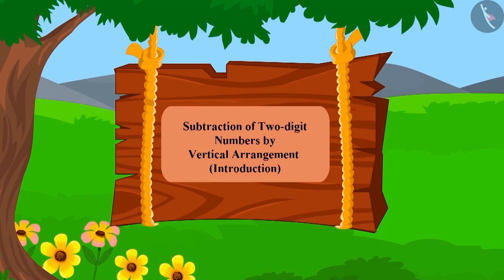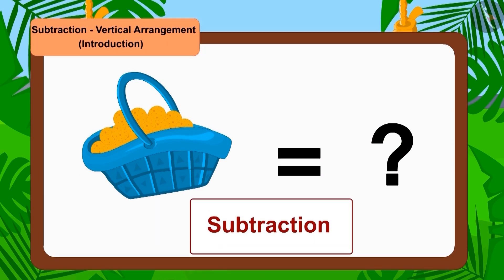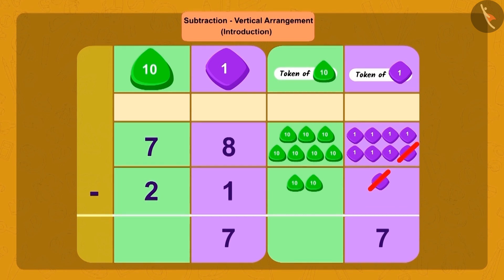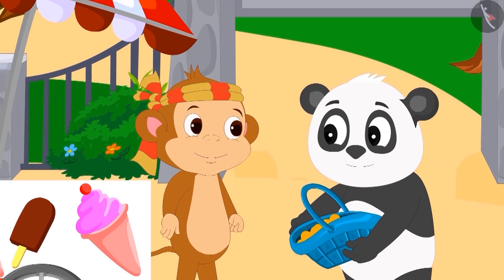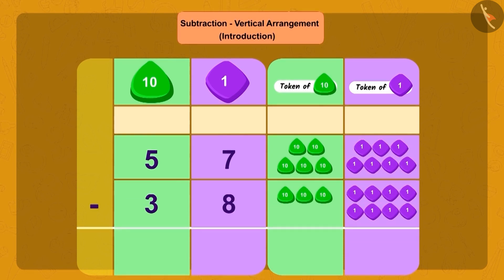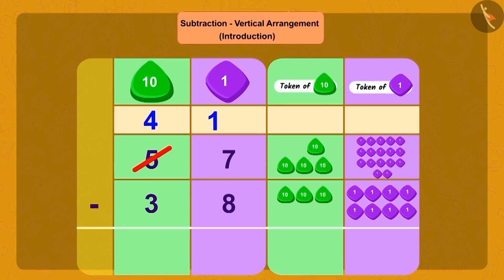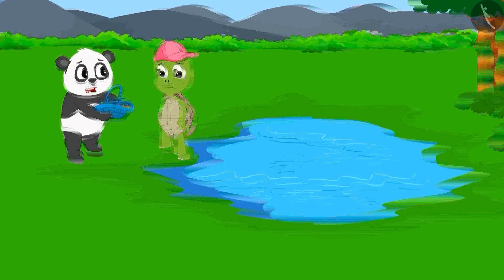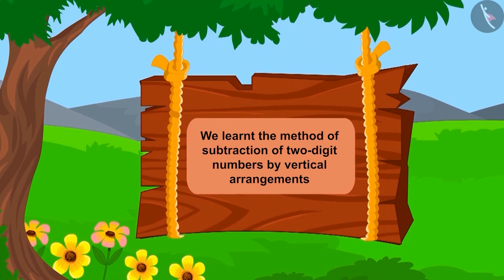Vertical subtraction of two digit numbers Part 1-3|| Class 3 || ENGLISH MEDIUM || MANA TV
Subject :  MATHS

Topic  : Vertical subtraction of two digit numbers